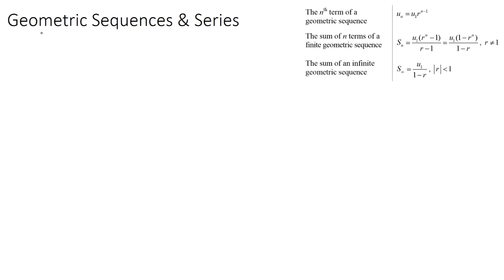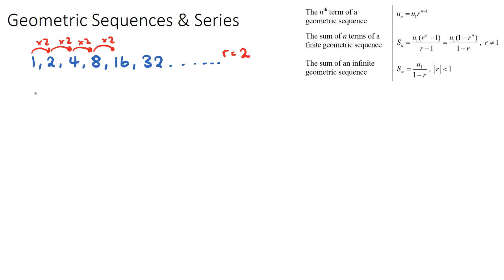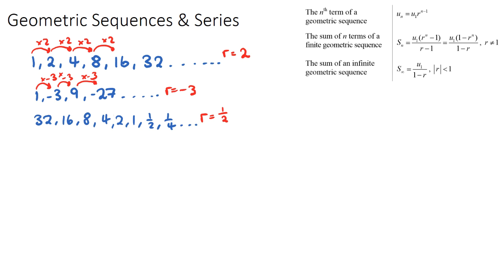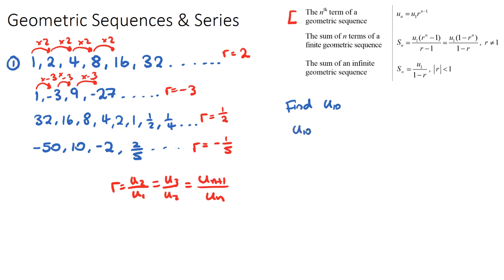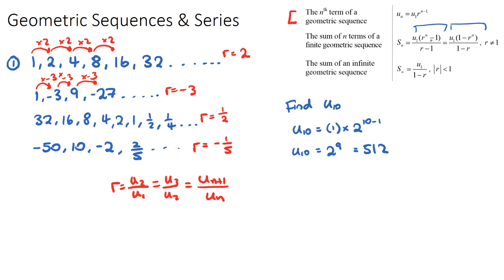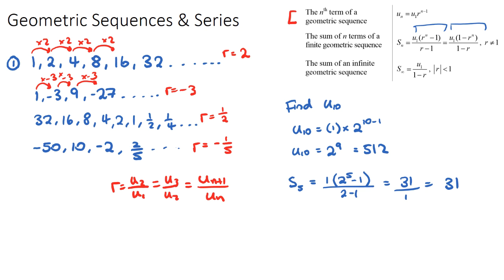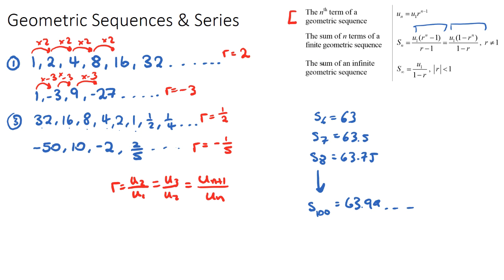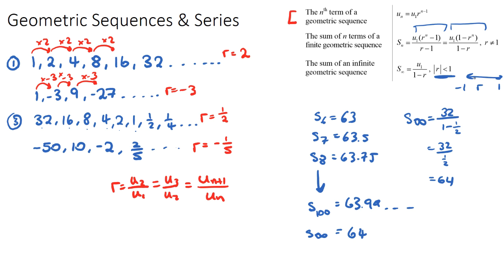Geometric Sequences & Series [IB Math AA SL/HL]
This video covers Geometric Sequences & Series. Part of the IB Mathematics Analysis & Approaches SL & HL courses in Topic 1, Number & Algebra.